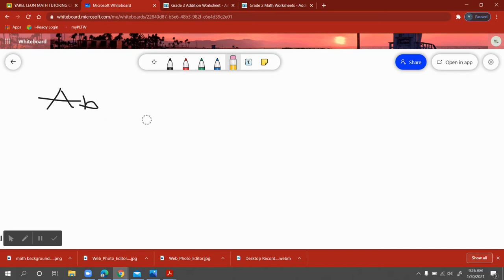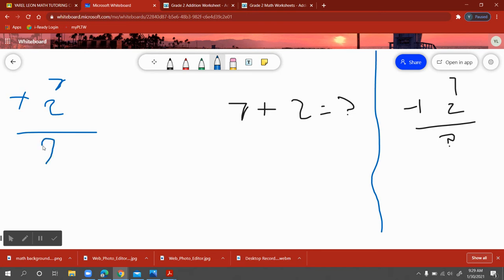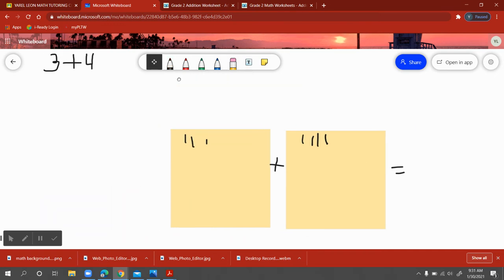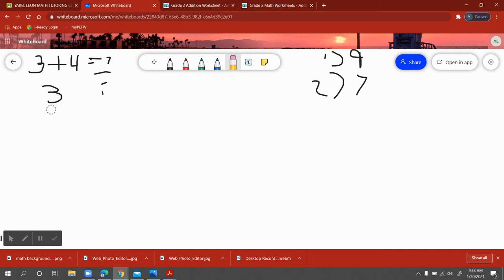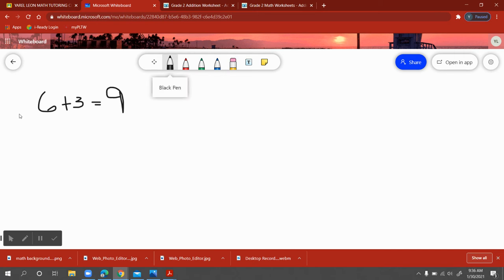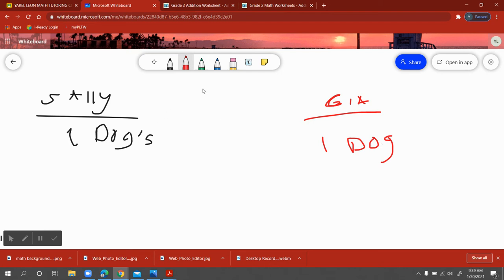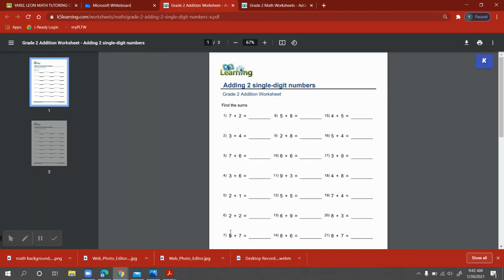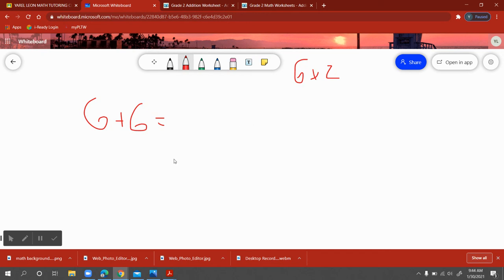Adding 2 single-digit numbers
TODAY WE ARE ADDING ? THIS IS FOR SECOND GRADES LIKE YOU !!
HAVE FUN !!

LINKS -